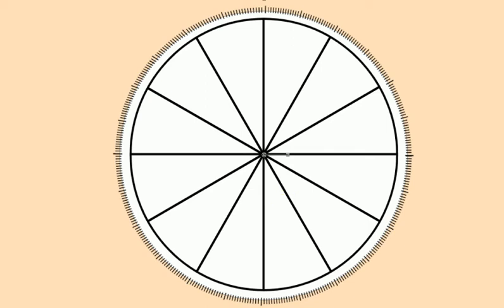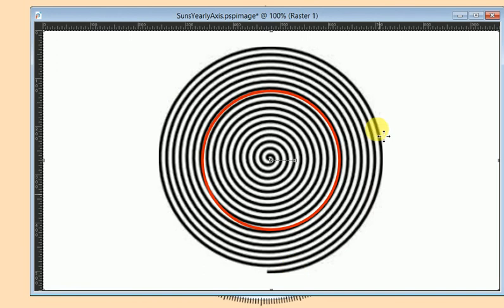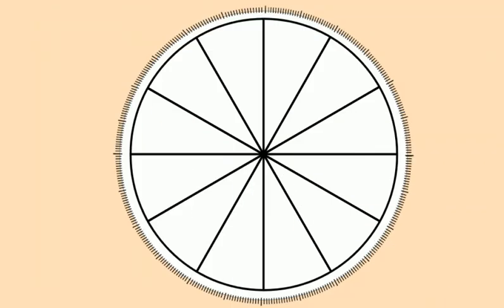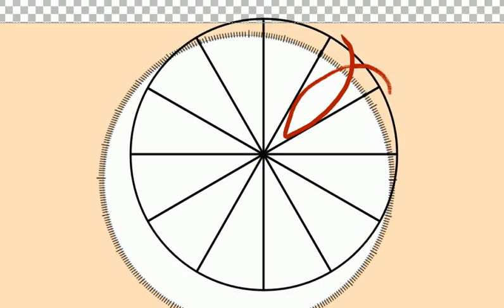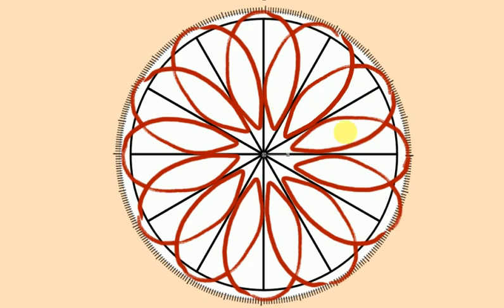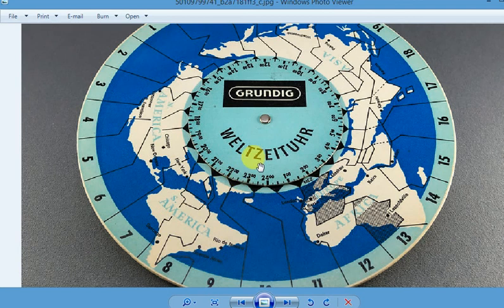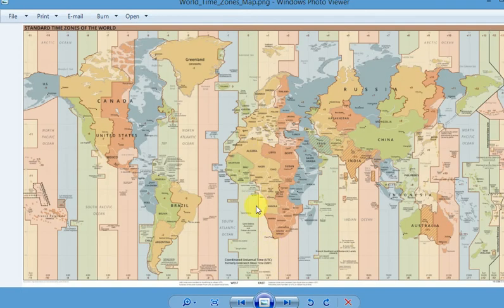Nature in the Bible #15, Seasons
This video offers an explanation for the change in Season using the information provided by the Bible. Information is given regarding the axis of the sun and moon, and how they influence the weather and the seasons. Explanation and commentary about the length of day & night is also presented.